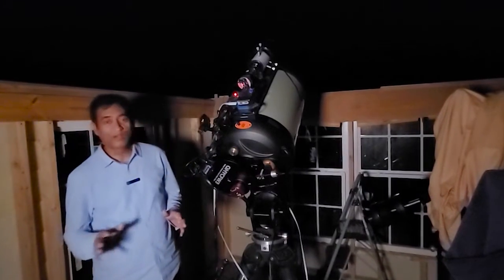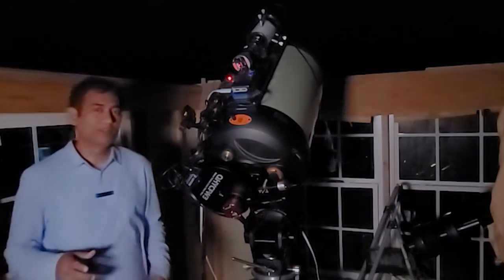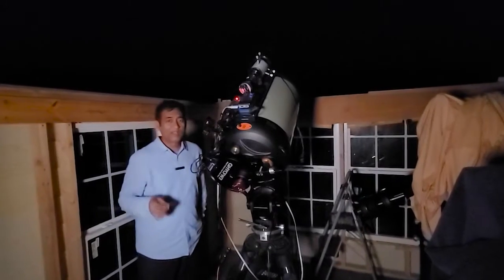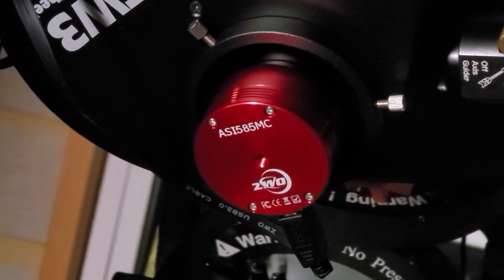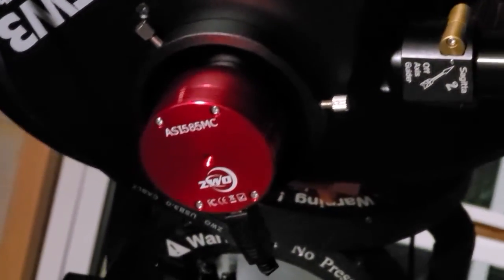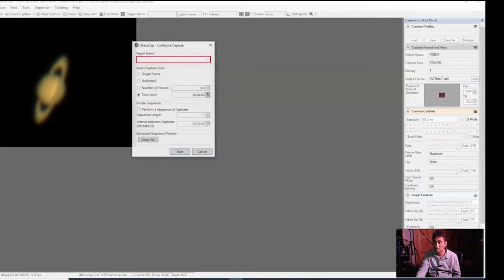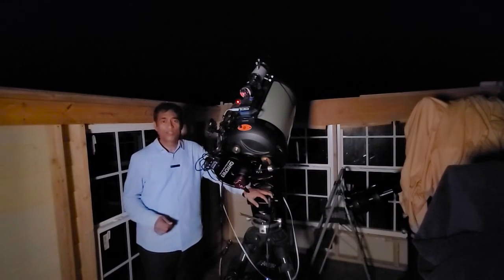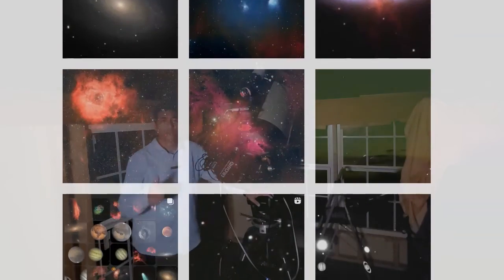Saturn and Jupiter with ZWO ASI 585 MC Camera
I tried to image Saturn and Jupiter with ZWO ASI 585 MC Camera.  It is an amazing camera.  I love the frame rate.